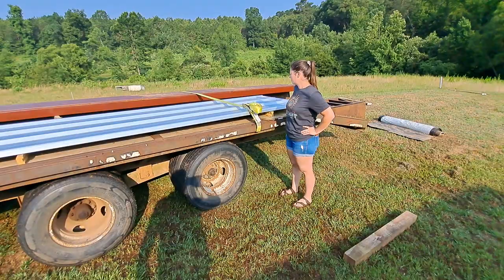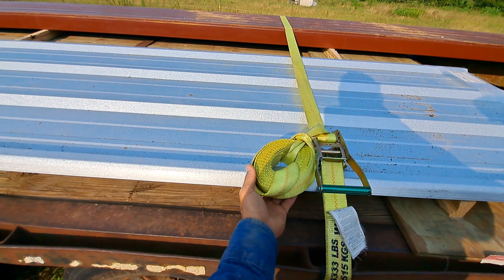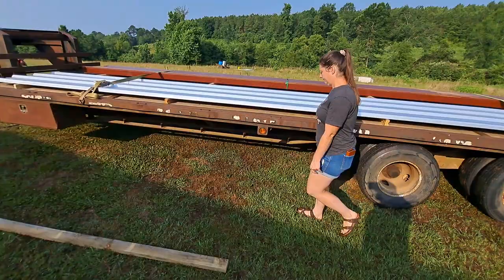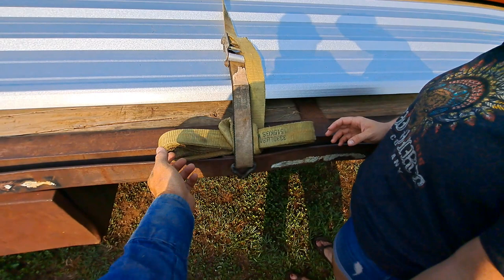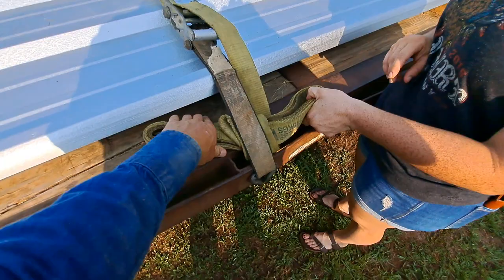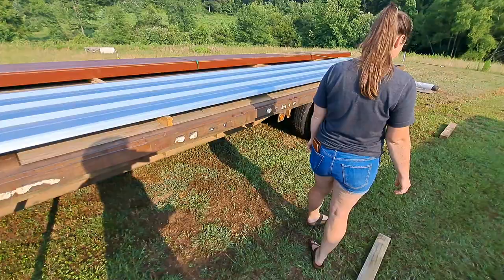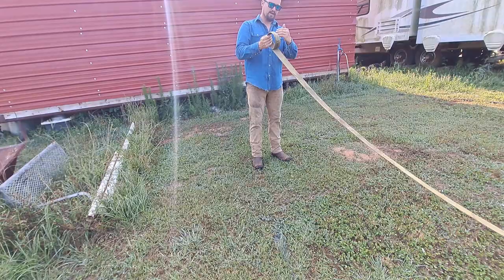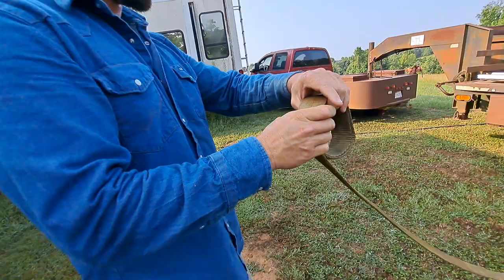What to do with excess strap on a ratchet strap?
In this video, we explore some practical and creative solutions for dealing with excess strap on a ratchet strap. If you've ever found yourself struggling with extra strap length or just unsure of what to do with that unused material, this video is for you. Join us as we share innovative ideas and handy tips to make the most of your ratchet straps. Discover how to prevent strap tangles and optimize storage space. Watch now and learn how to make your ratchet straps work smarter for you.